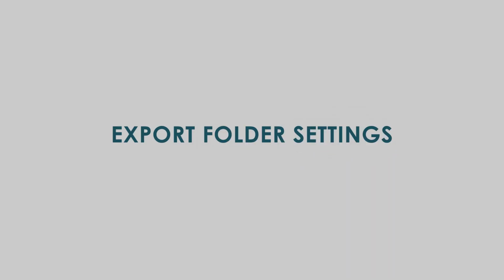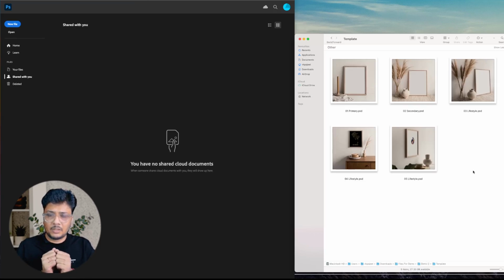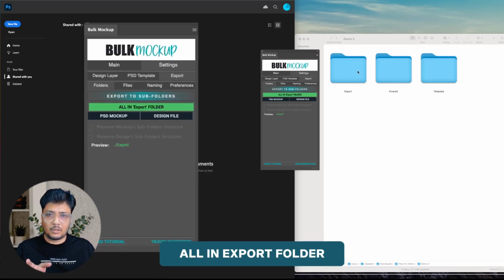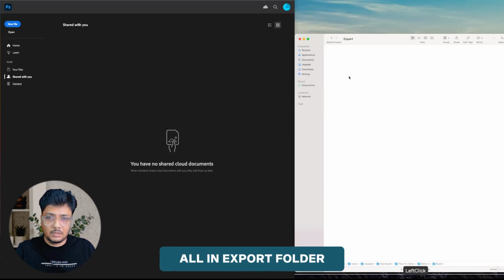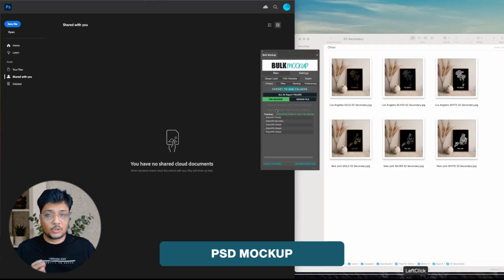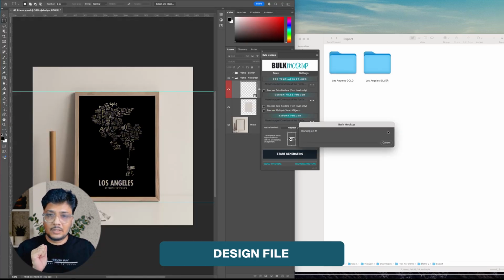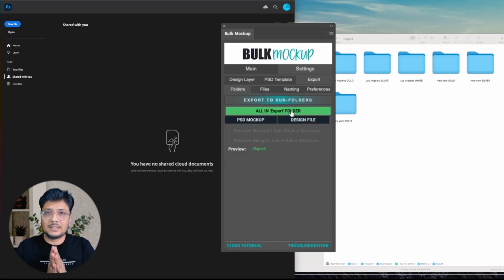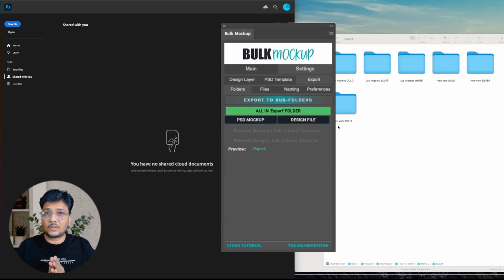How to Use Export Folder Settings in Bulk Mockup (Feature Walkthrough)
Learn how to use the Export Folder Settings inside Bulk Mockup to automatically organize your exported mockups.

This walkthrough explains the three export-to-subfolder options — All in Export Folder, PSD Mockup, and Design File — and shows how each affects the final folder structure and file naming.

You’ll also learn the right way to avoid file overwriting, and how to maintain unique, organized exports for large-scale mockup batches.

Perfect for designers, Etsy sellers, and Photoshop users managing hundreds of mockup templates or artworks.

 • How to access and configure the Export Folder Settings
 • The difference between “All in Export Folder,” “PSD Mockup,” and “Design File” options
 • How Bulk Mockup auto-generates folder structure based on templates or designs
 • How to prevent file overwriting with unique naming patterns
 • Recommended export strategy for product listings or multi-template workflows

📍 Timestamps
00:00 – Introduction to Export Folder Settings
00:09 – Navigating to Export Settings in Bulk Mockup
00:20 – Understanding the Three Options (All in Export / PSD Mockup / Design File)
00:45 – Demonstration Setup (Templates & Artwork)
01:25 – Option 1: Export All in Single Folder
02:15 – Results: Flat Export Structure Explained
02:40 – Option 2: Export by PSD Mockup Name
03:00 – Auto-Create Subfolders for Each Template
03:35 – Option 3: Export by Design File
04:15 – Subfolders Created per Artwork (Organized Output)
05:10 – Which Option to Choose Based on Your Workflow
05:22 – Edge Case: Avoid File Name Overrides
05:55 – Naming Tab Tips for Unique Export Names
06:15 – Final Notes + Support Contact